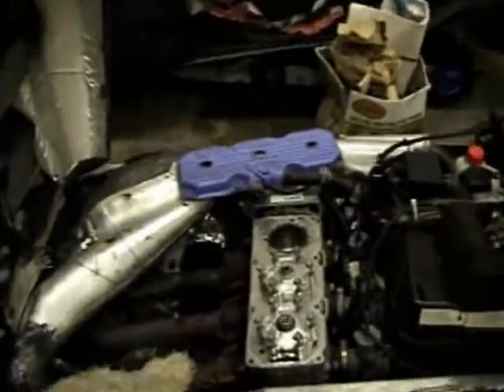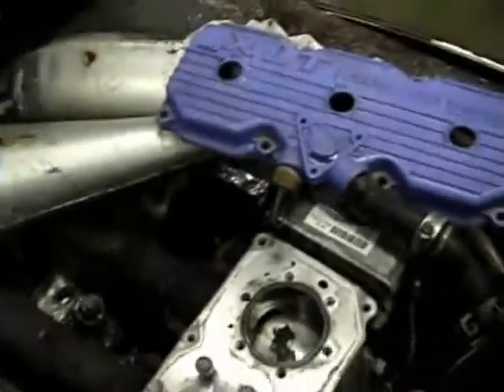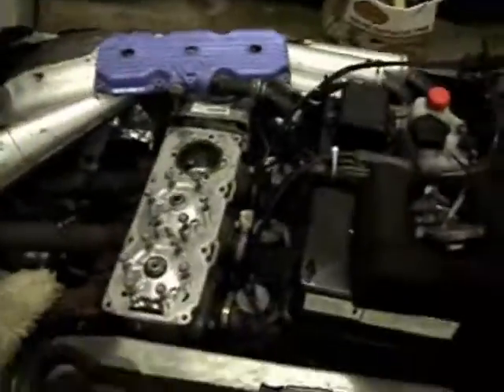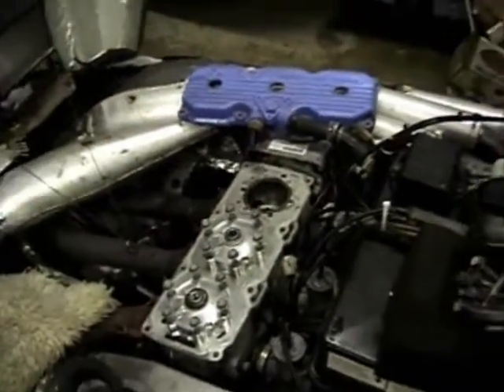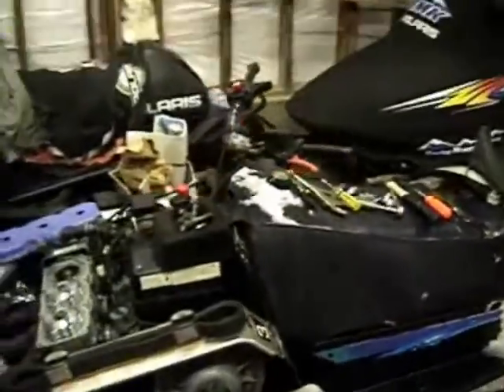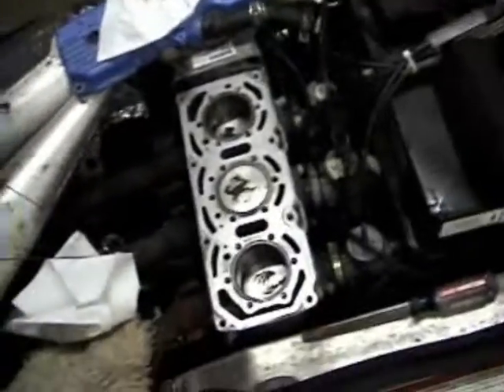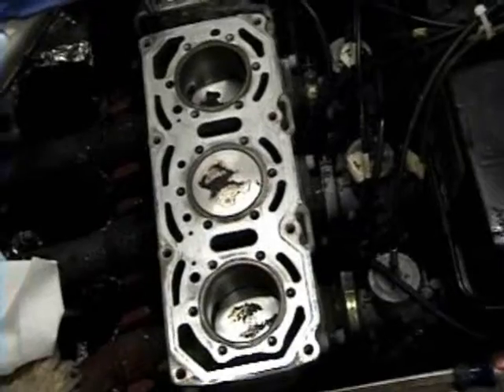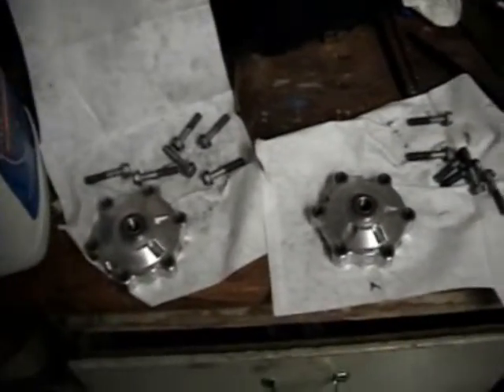SledWreckers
Head Gasket Replacement Timmy's XLT